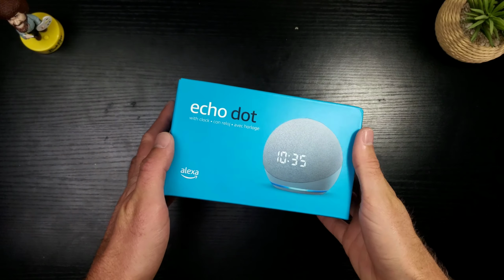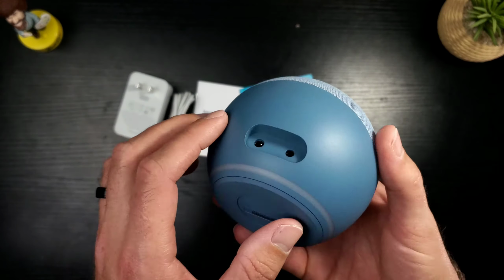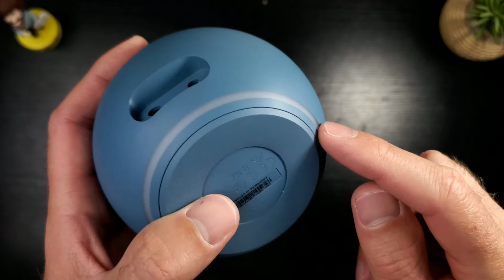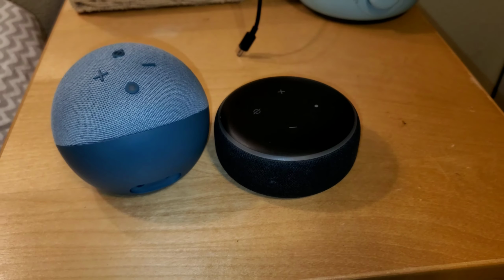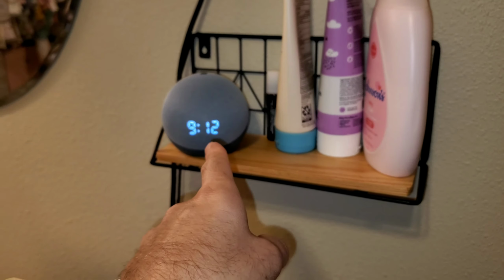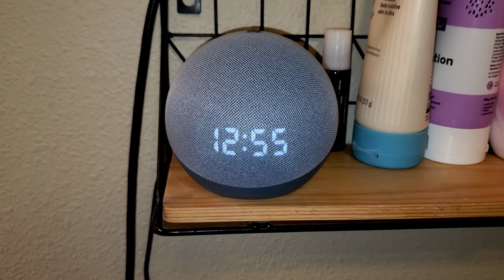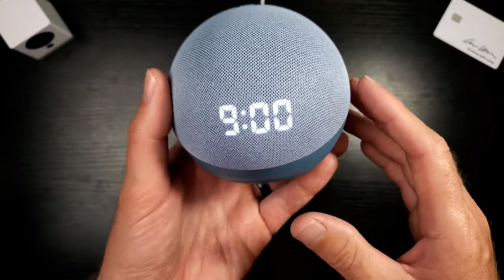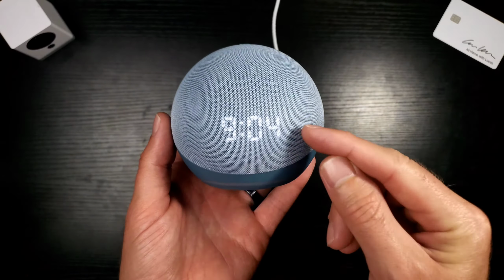Amazon Echo Dot 4th Gen (With Clock) Full Review echodot 💯😁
this link will give At Home with Lucas a Kickback 🙏😁

Single cups

This is my full At Home with Lucas review of Amazon Echo Dot 4th Gen so watch and enjoy 👍😁